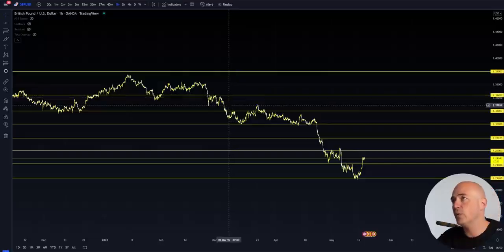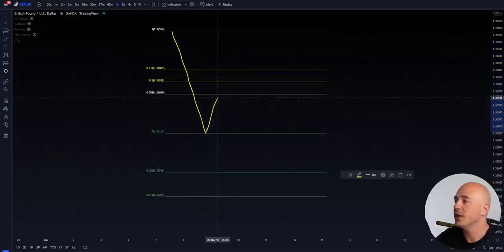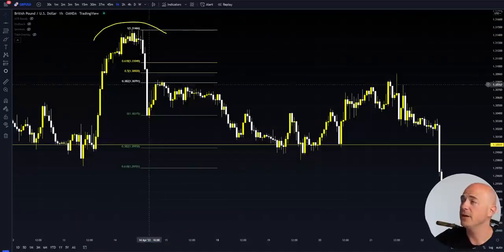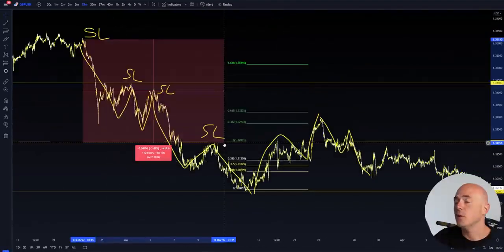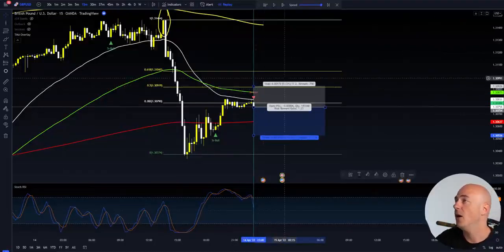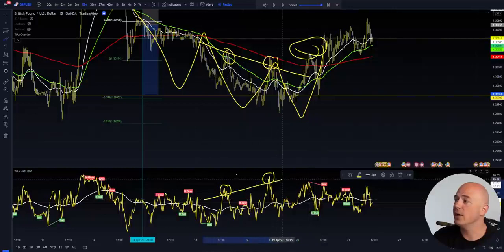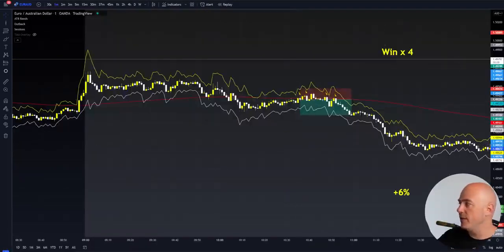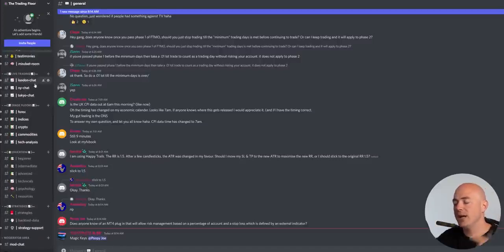My Day Trading Strategy How I Make Money Online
My Day Trading Strategy is extremely complex and take thousands of hours to master. But if you are will to learn this day trading strategy is the only thing that will take your day trading to the next level.

The trading floor is a new project that I just launched.
World class day trading education and tools